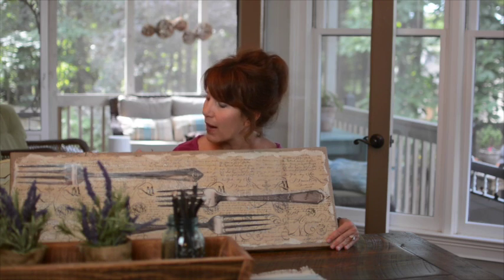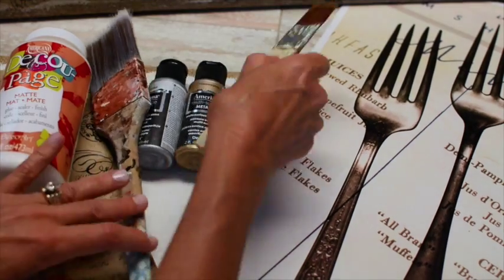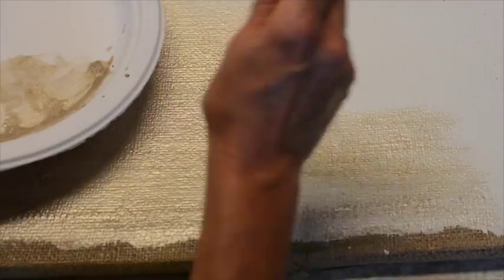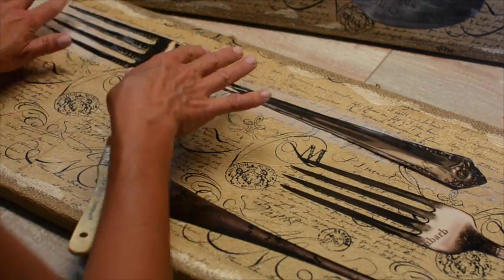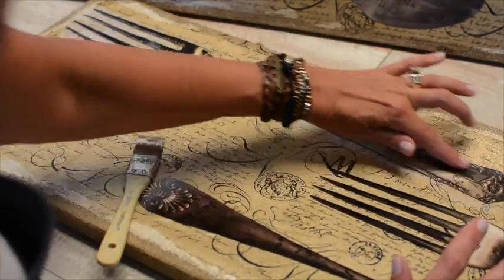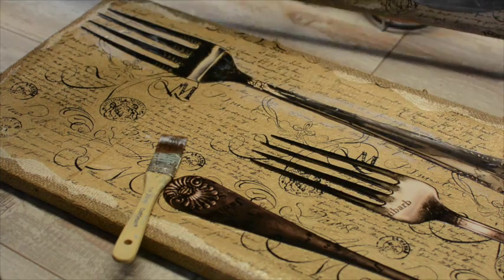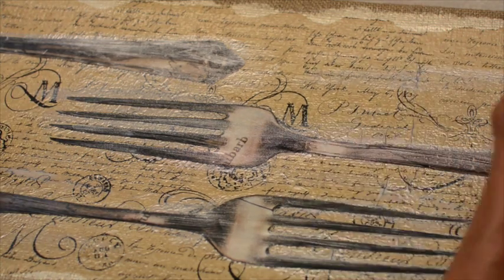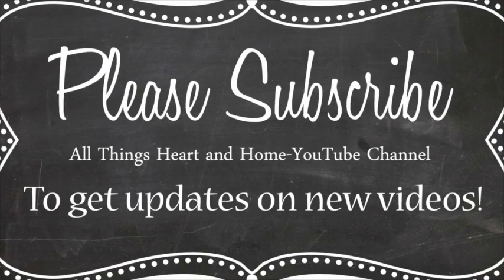DIY French Country Wall Art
This DIY French Country Wall Art project is simple and the technique can be used for all kinds of art! Layering tissue paper, paint and cut outs onto a burlap covered canvas gives the piece a custom look for very little money! (Peek at my eat-in kitchen at the end of the video...in case you might be interested! xo)